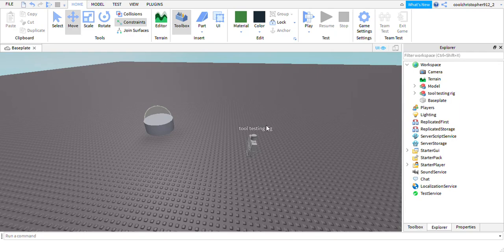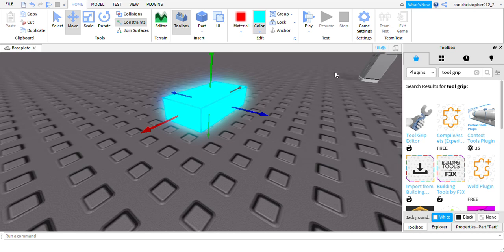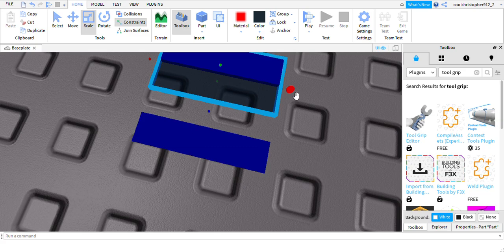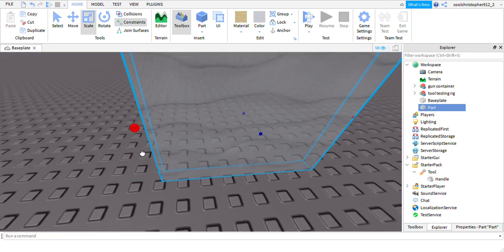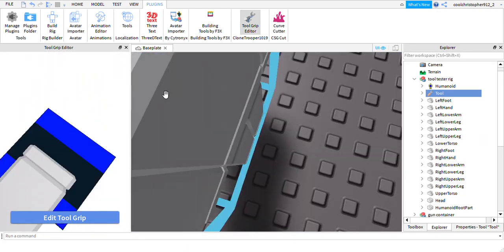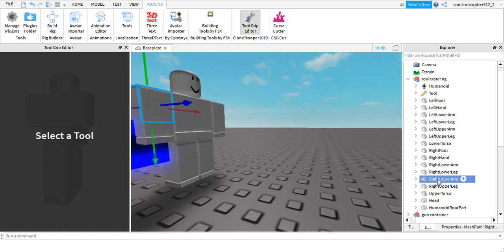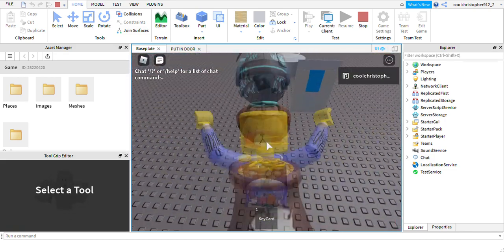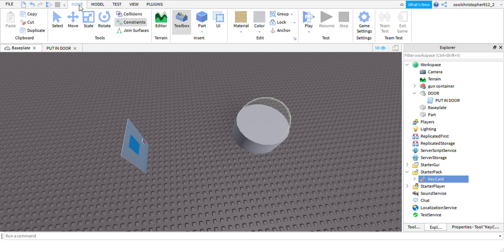roblox studio tutorial part 1 (how to make a good game like piggy)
my key card kit - has all the stuff for the door and card

part 2 coming extremely soon i alread recorded it so in less than 50 hours its coming :)